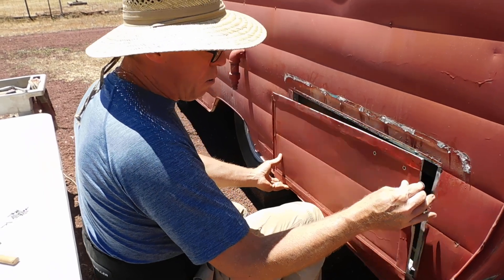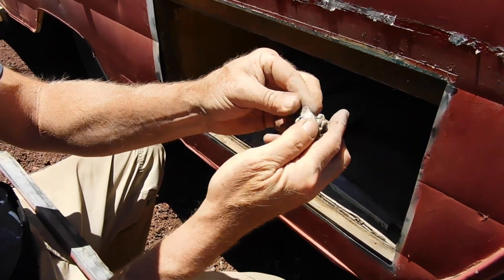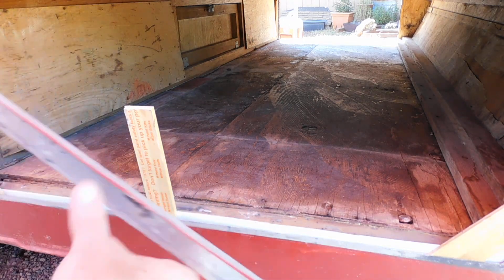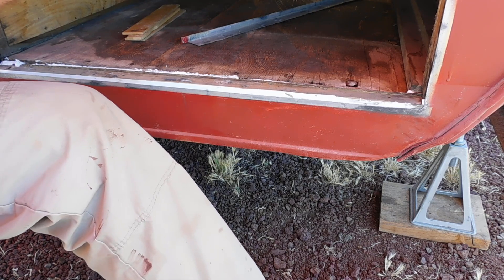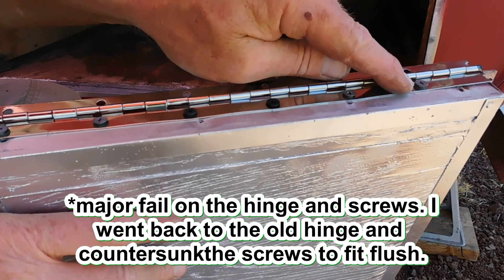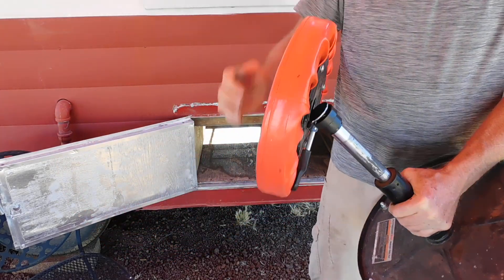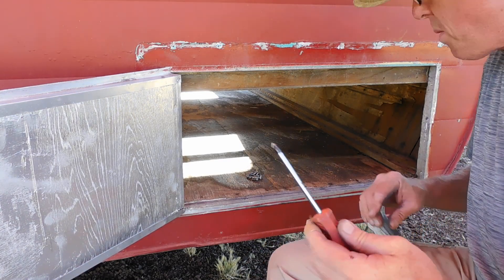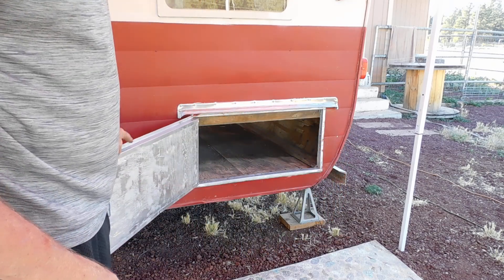Shasta vintage trailer pass thru cargo doors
INTRO:
Welcome to Yeti at large, a channel focused on projects, food, family, self-reliance, gardening, animals, love, mechanics, and communication (creative writing). We consistently demonstrate a profound respect for all life, in all conditions and all stations. This channel will share several ways we practice to reduce debt, increase self-reliance, and safeguard our happiness. We will feature some very practical small homesteading properties that are far from "pure" off grid or remote. We are making the best with what we have to work with.

I am known for my diplomacy and communicating with tact and discretion. Having experience with investigations both in public safety and culinary arts leadership. I create accurate reports consistent with standards while safeguarding sensitive operational information. I am proficient in financials, policy, and law. I have a B.S. in public relations, am a S.M.E. in general instruction, and certified to teach traffic radar systems. My success and failures in both the private and municipal sectors gives me a unique look at communications

I am trained and practiced in CISM debriefings, peer support, crisis intervention techniques, situational awareness, active shooter response, and PTSD.  It is limited to peer support and referral, not therapy or diagnosis. The most important aspect to guarding your personal health is to know the resilient equation.  It is the quality rest, work life balance, and nutrition Venn diagram where the center is your personal / family sanctuary.  The old model of health was the 3 pillars of exercise, nutrition, sleep.  Rather I present a building with sleep as the foundation, 2 pillars of nutrition and exercise supporting a roof of education.